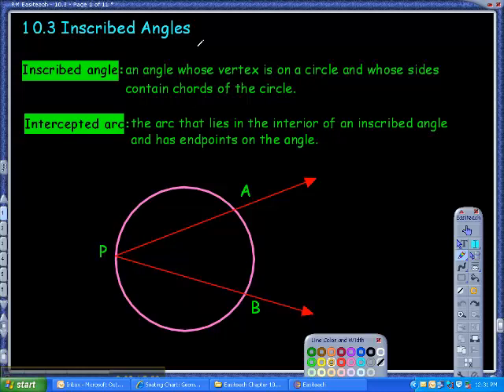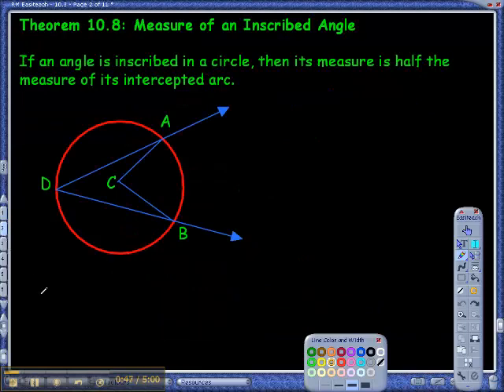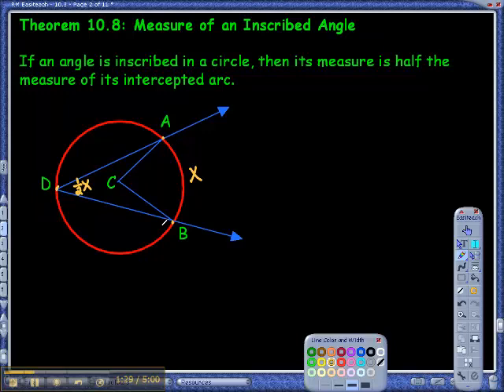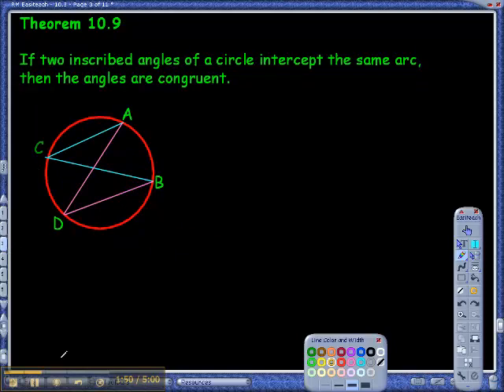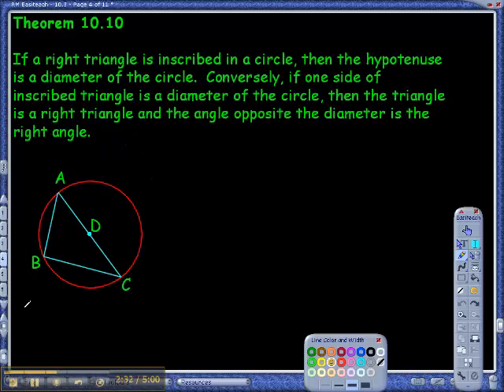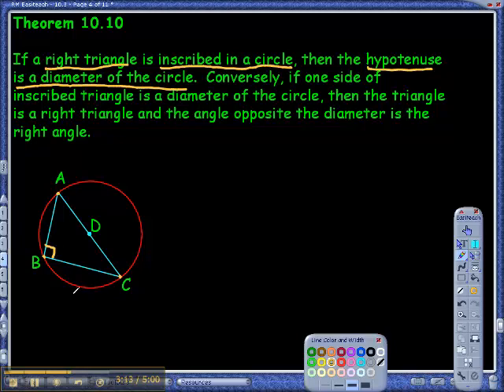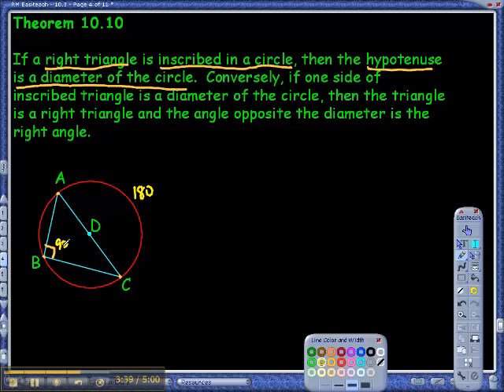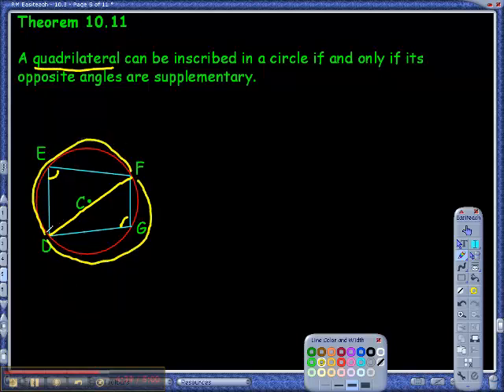10.3 Vocab and Theorems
This video includes the vocabulary and theorems associated with section 10.3 Inscribed Angles